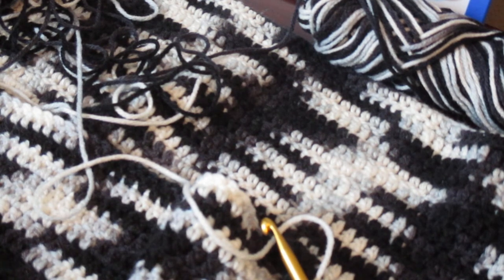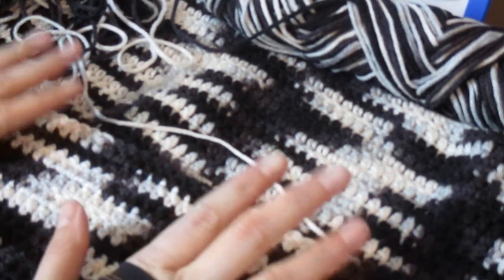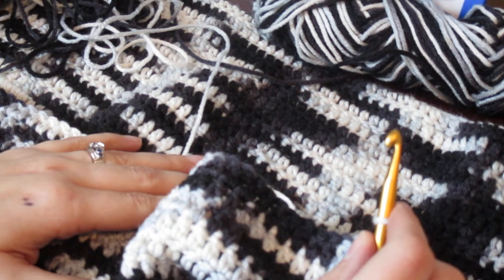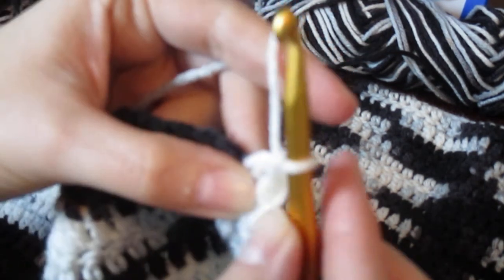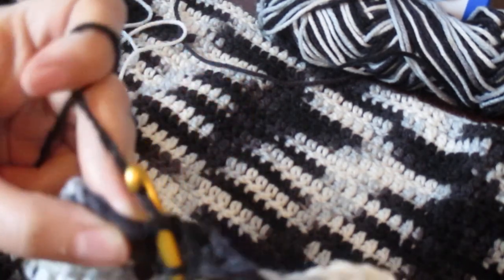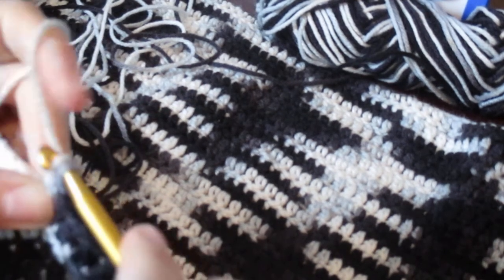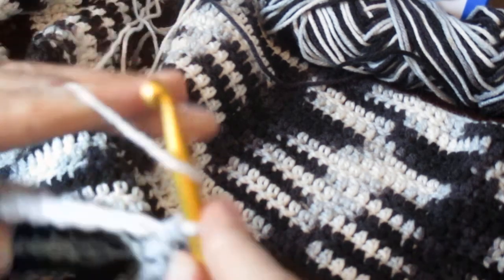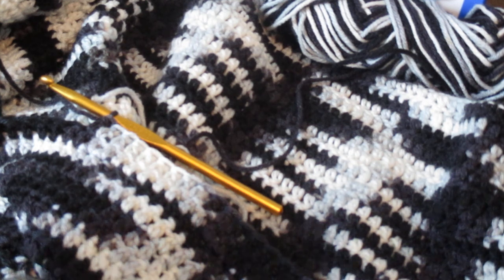Zebra Double Crochet Throw/Blanket: My first video!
To celebrate National Crochet Month, March 2020, I'm posting a video daily to show what I'm working on or may begin to work on. This is my first crochet video so please excuse my "um's" and being out of breath. Also, if you have any questions, you can leave them down below.